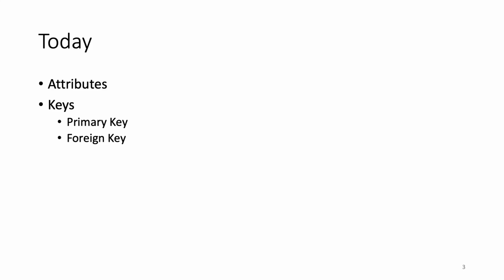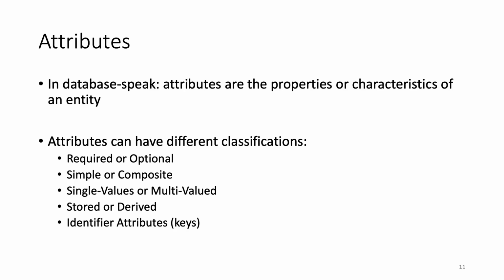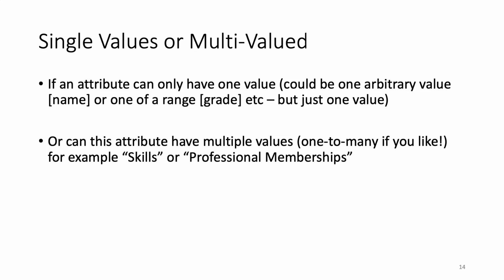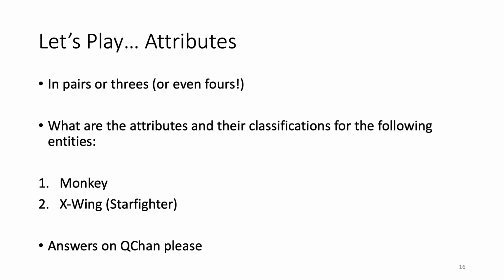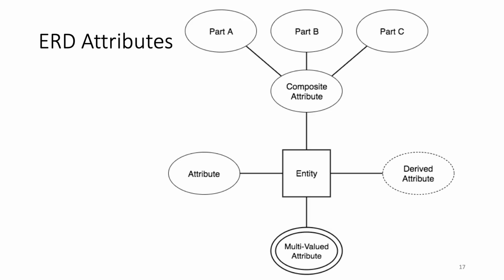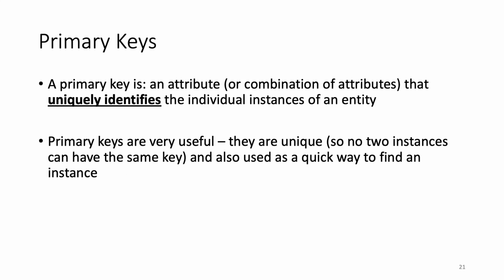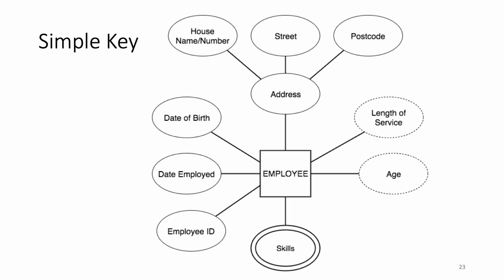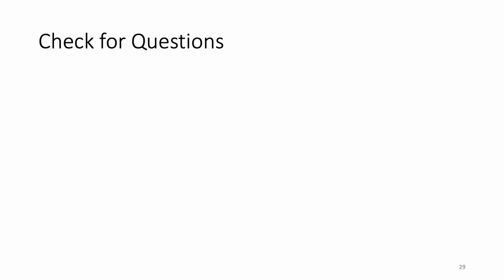2018/19 CSC1023 DB03